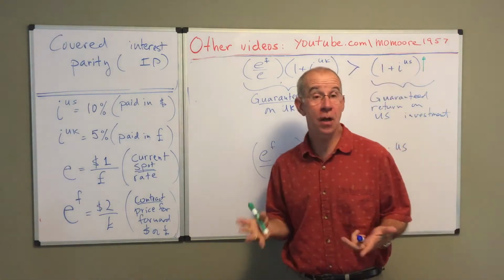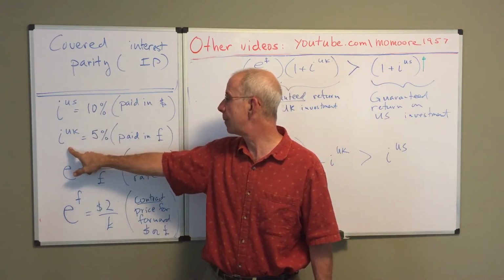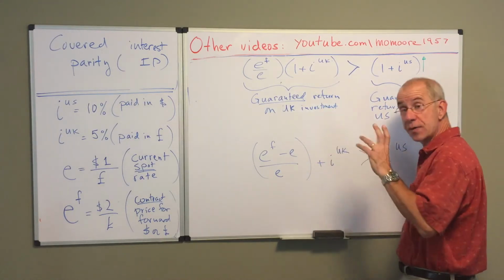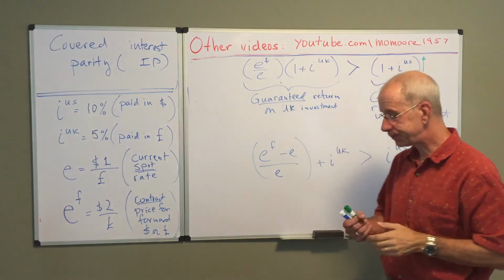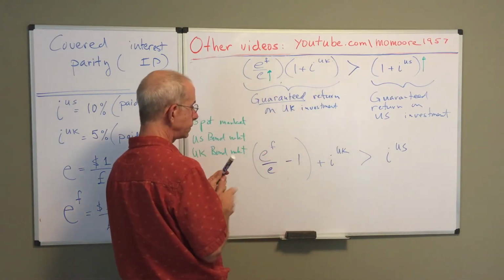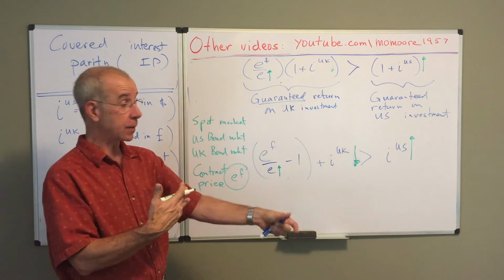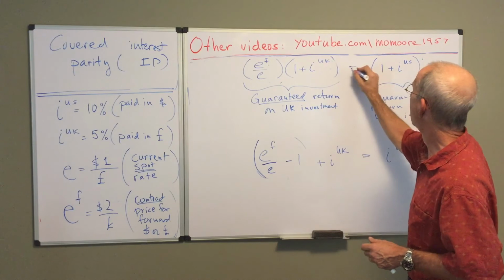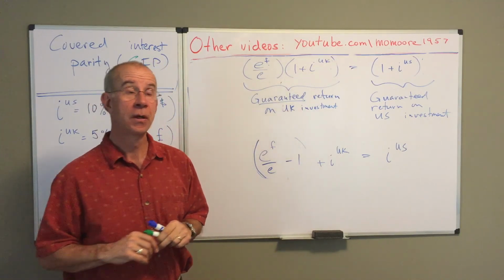covered interest parity and arbitrage 17